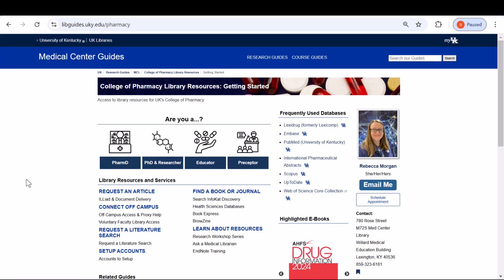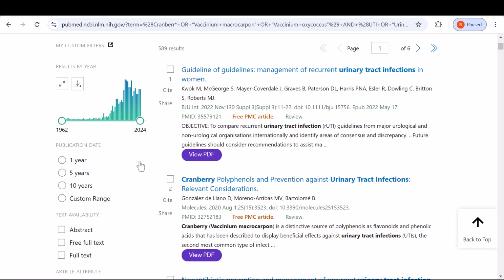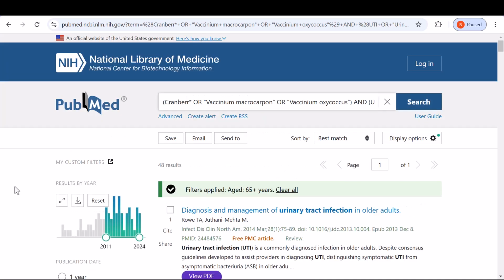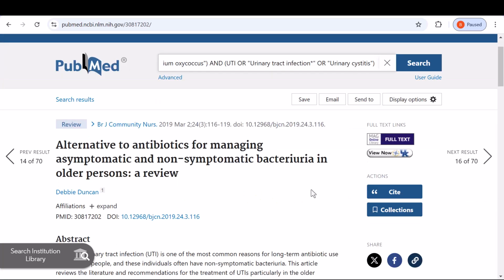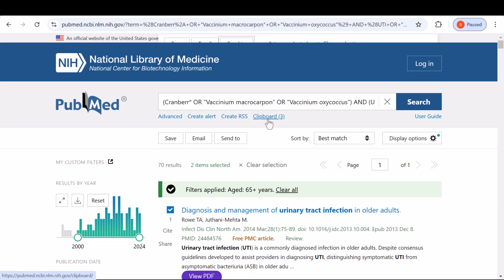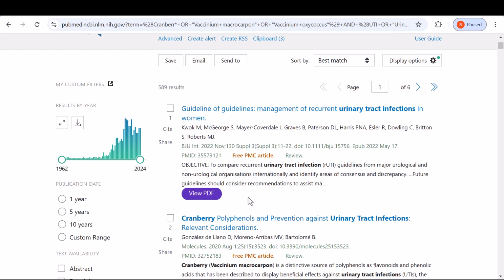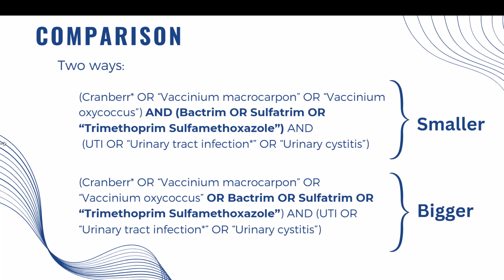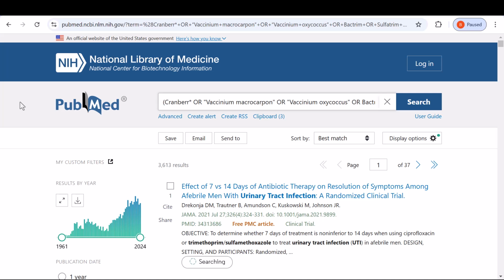Drug Searching: Searching PubMed, Pt. 1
An introduction to PubMed searching and search filters using the search built in the previous Research Databases video.